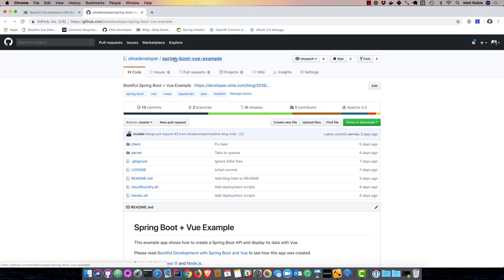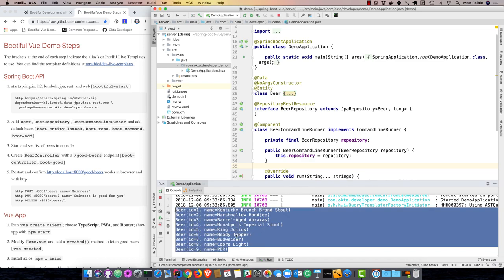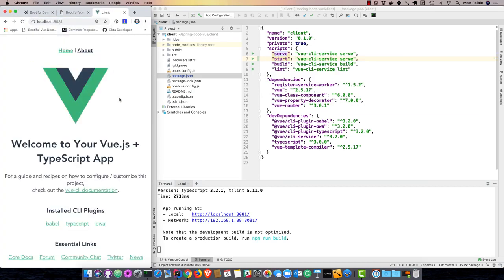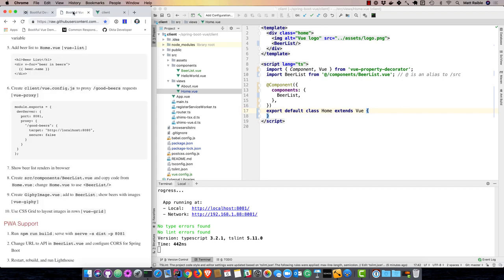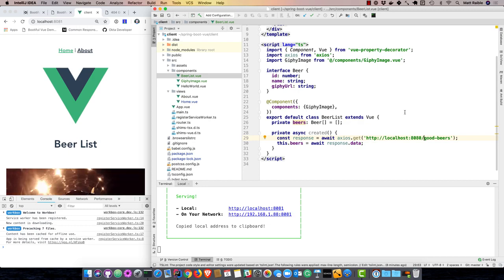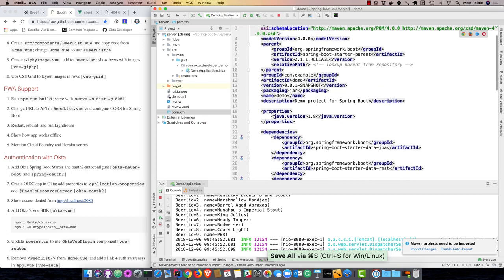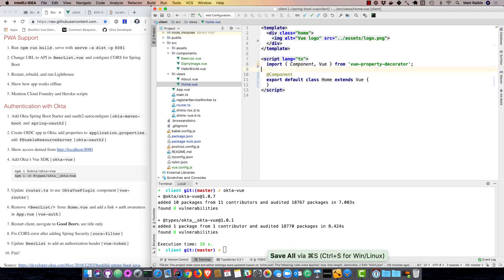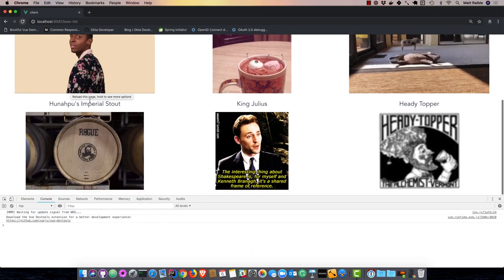Bootiful Development with Spring Boot and Vue